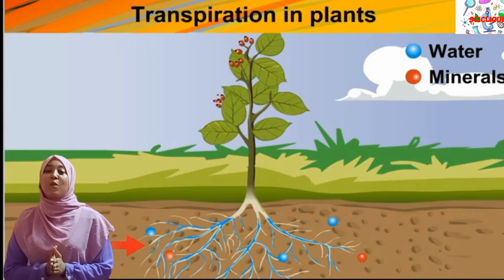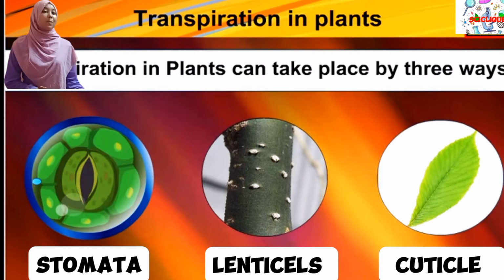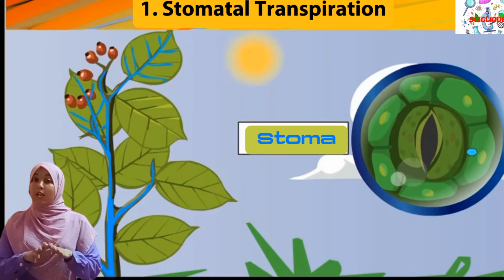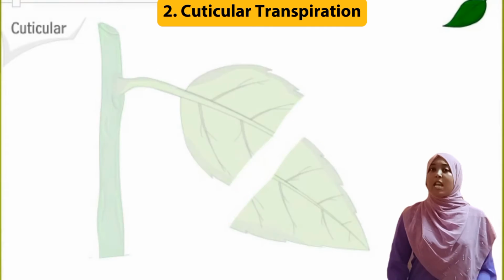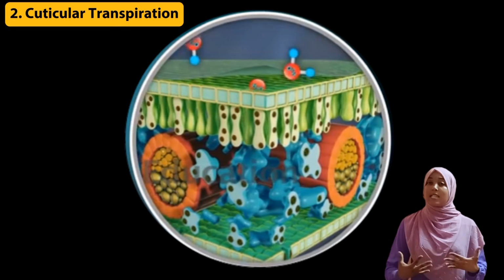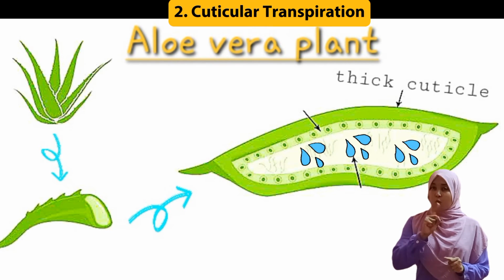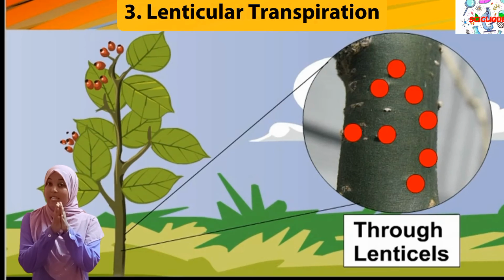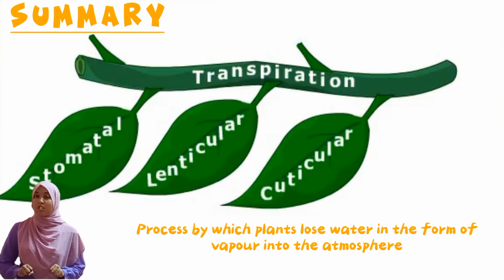Understanding Transpiration & Its Types Part 1 I KCSE Biology Form Two